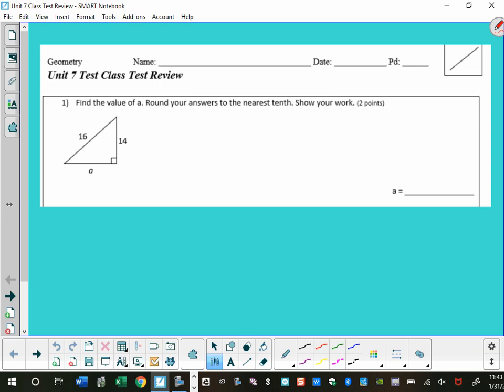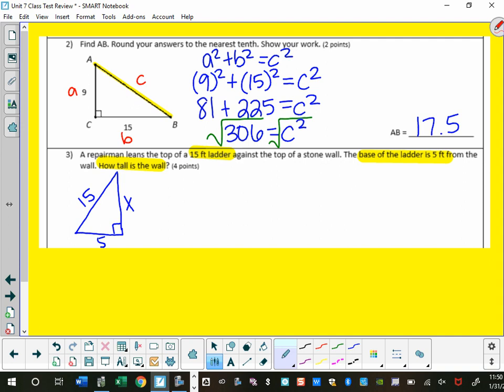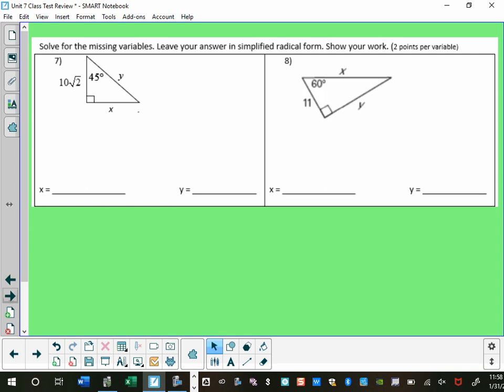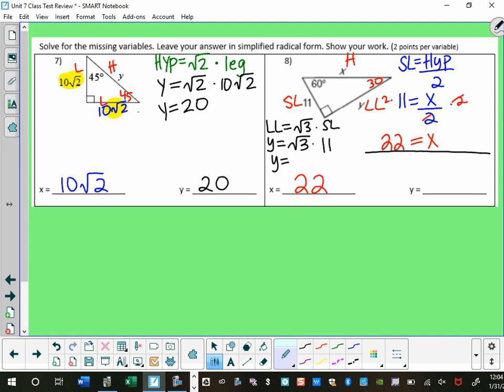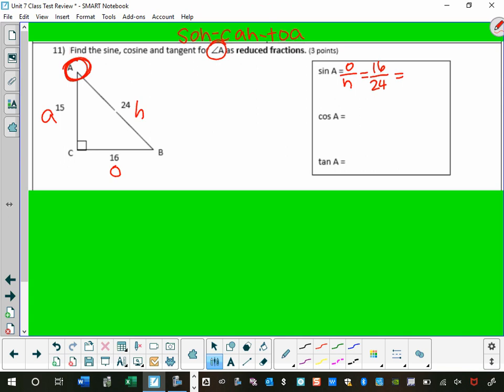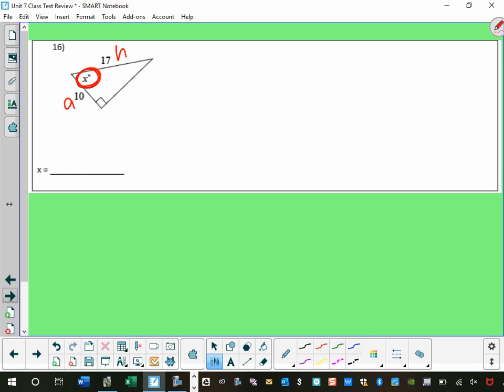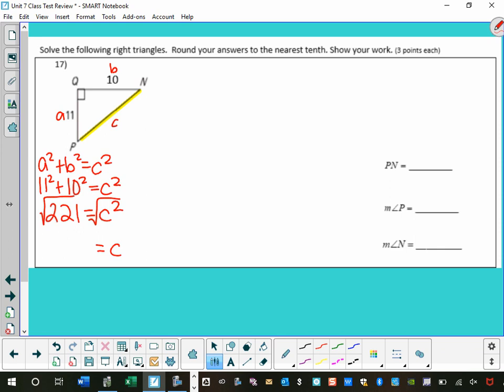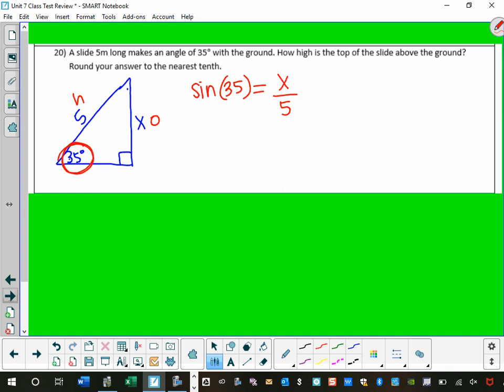Unit 7 Class Test Review